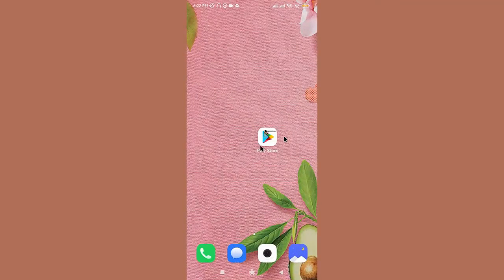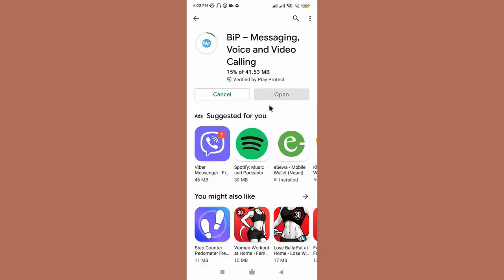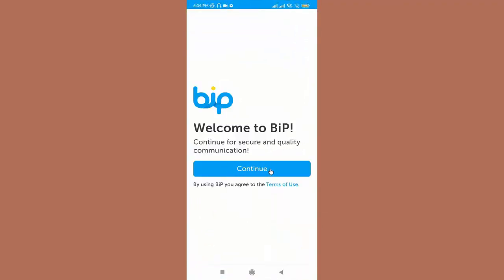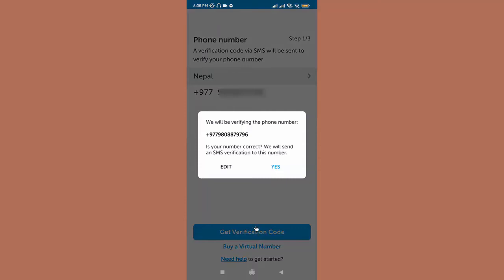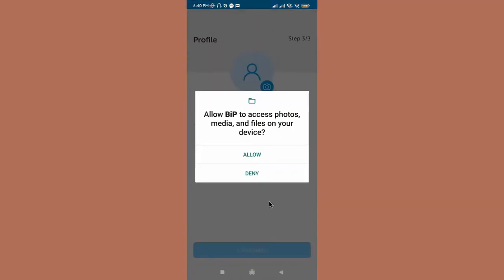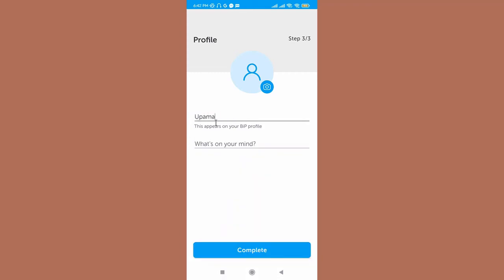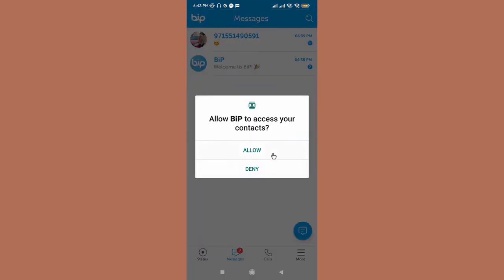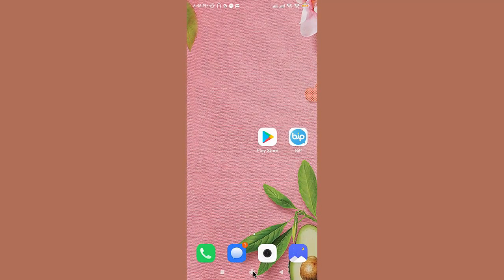How to Download BiP Messenger App and Sign Up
This video depicts step by step procedure for downloading and creating account for BiP Messenger from your mobile device. BiP is a secure and easy-to-use communication platform with millions of users around the globe.

On top of core communication features such as instant messaging, HD quality voice and video calls, BiP allows you to share photos, documents, voice messages, status and location. BiP also offers a wide range of services depending on your region and channels which allows you to reach out to large audiences.

To activate BiP messenger account follow these simple steps :

2. Select 'Get BiP’N'
4. Click 'Allow' to give BiP permission to make and manage phone calls.
5. Click 'Allow' to give BiP permission to send and view SMS messages.
6. Enter your 10-digit mobile number & select 'Get Verification Code'
7. Click 'Send Code' to confirm the number you entered is correct, or 'Change Number' to enter a new number.
8. Click 'Allow' to give BiP access to your photos, media & files. (This option allows you to share pictures, videos & other files from your device).
9. Create your own unique username then select 'Done'.
10. Click 'Allow' to give BiP access to contacts. (This option allows you to use BiP Messenger to make phone calls & send SMS messages).
11. Start BiP’N!

You've successfully created and account for yourself in Life360 app, and now you can enjoy using it with your loved ones.

Hey EveryOne!